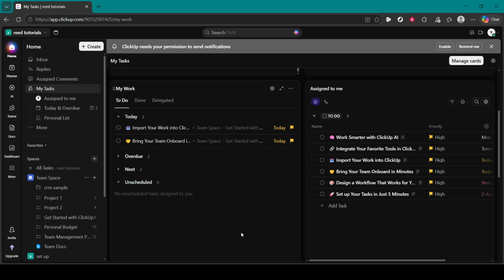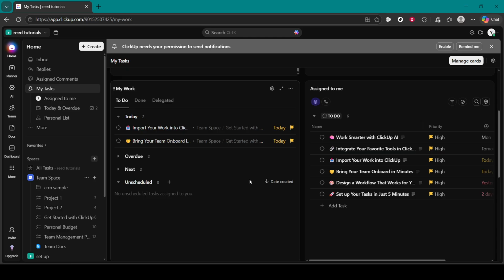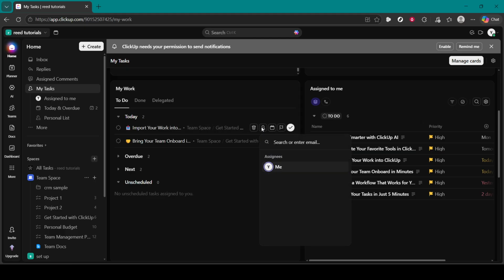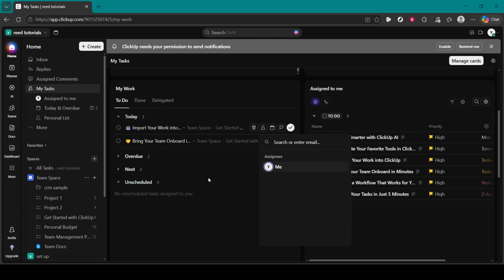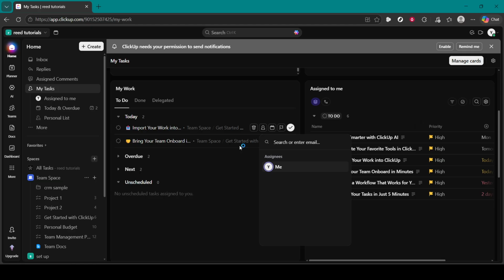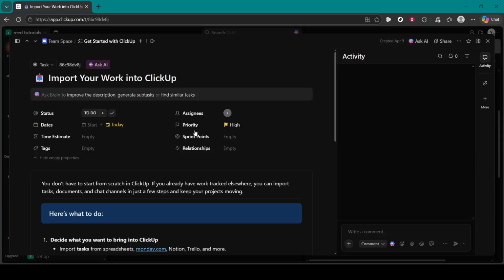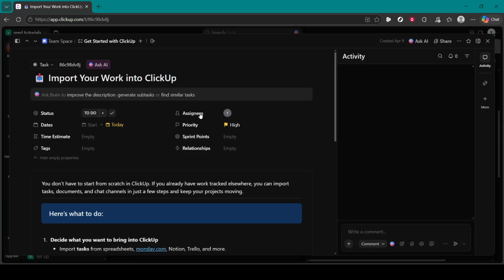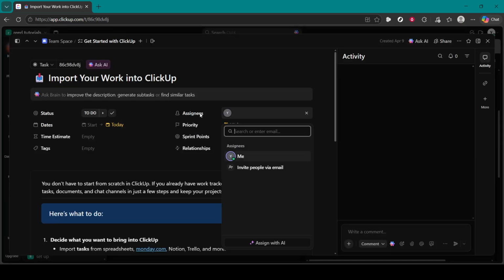How To Assign Tasks In ClickUp (2026 Quick & Easy Guide)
Need to get tasks off your plate and onto your team's radar? In this updated 2026 guide, we show you every way to assign tasks in ClickUp. Whether you’re managing a small creative team or a massive construction crew, we walk you through the "Single, Multiple, and Group" assignment workflows to ensure no task ever falls through the cracks.

We demonstrate the "Bulk Assign" fix—from using the Multitask Toolbar to delegate dozens of tasks in seconds to using the 2026 "Role-Based Assignment" feature. You will learn the "Ghost Assignee" trick: how to assign tasks to empty roles that get filled automatically as team members become available. We also cover how to troubleshoot "Notification Overload" and how to use Automations to assign tasks based on status changes. From mastering your 2026 Workload view to ensuring total accountability, this walkthrough provides the most efficient path to team management.